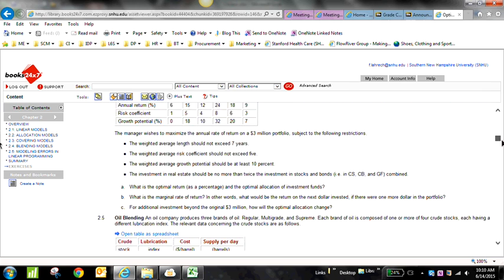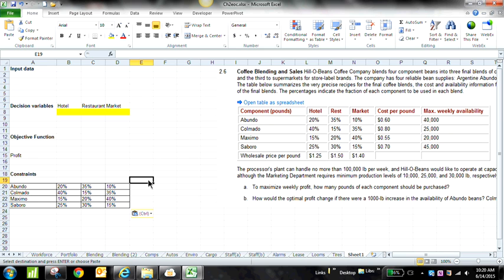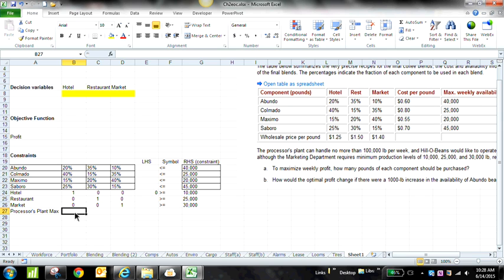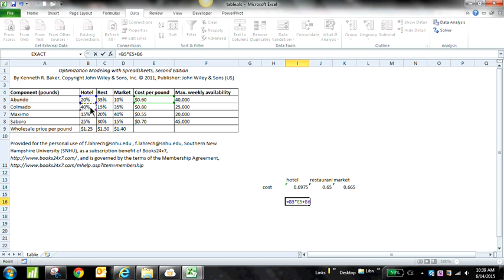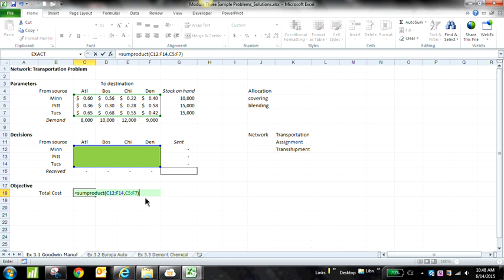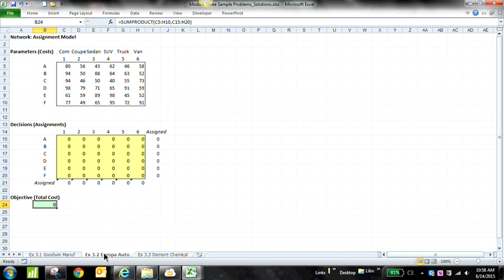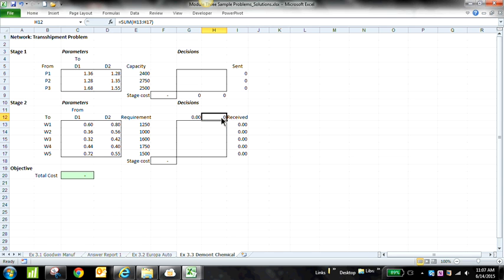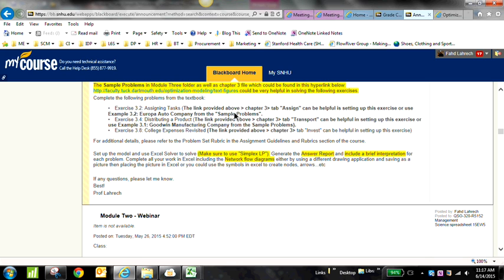QSO 320 Overview: Modules 2, 3 & 4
Linear Programming models: Allocation model, covering model, blending model, network models which consist of the transportation model, the transshipment model and the assignment model. Also included is the sensitivity analysis in Excel as well as the answer report and the shadow pricing